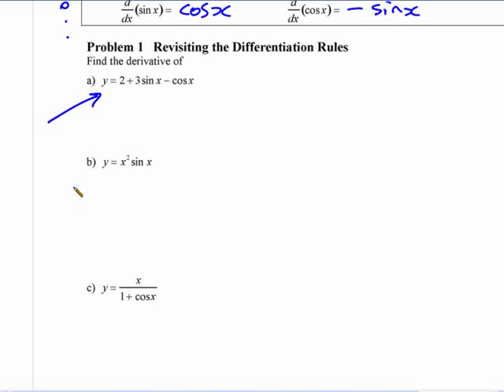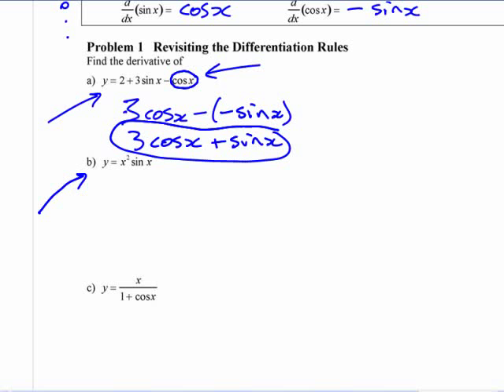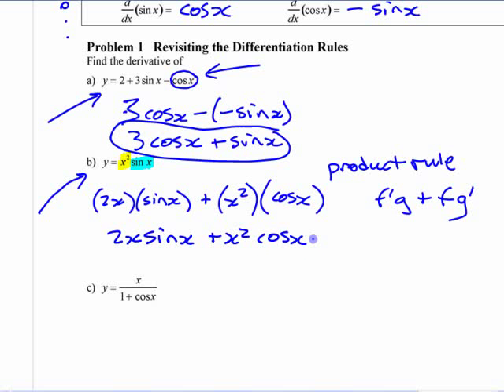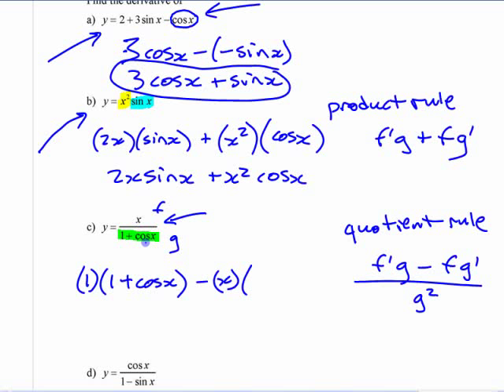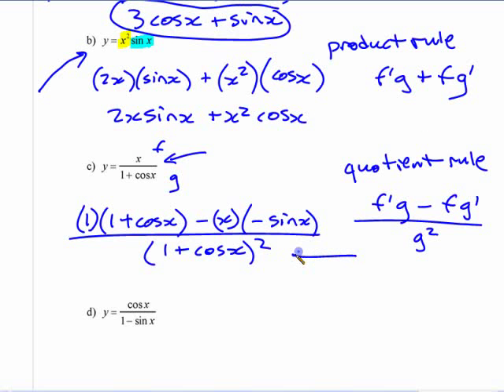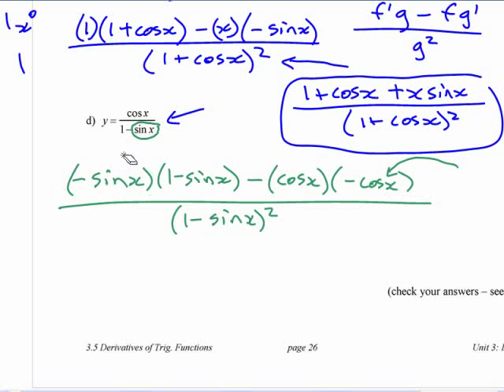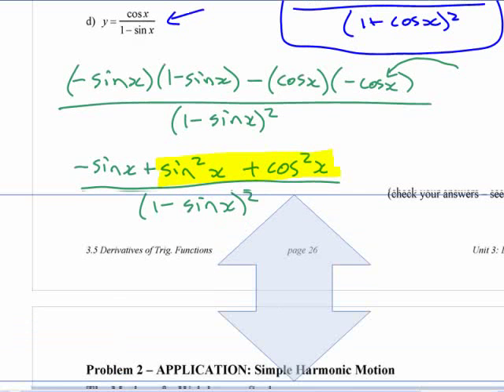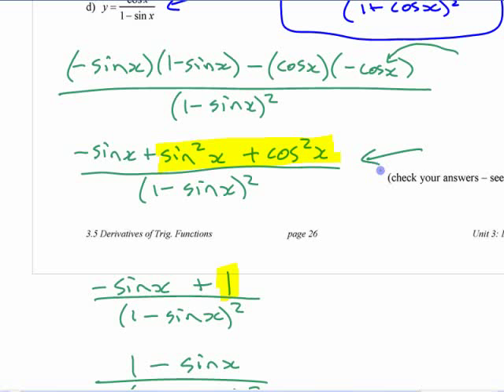Ca12 - 3.5a (pt2) Derivatives of Sine & Cosine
Finding derivatives of functions using the derivatives of the basic sine and cosine functions.